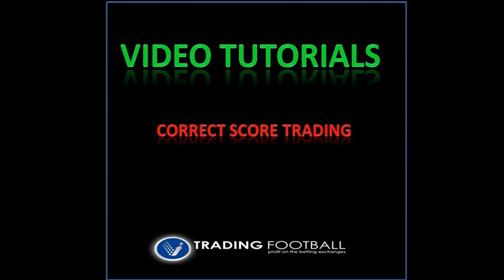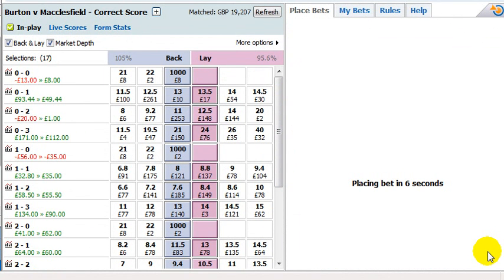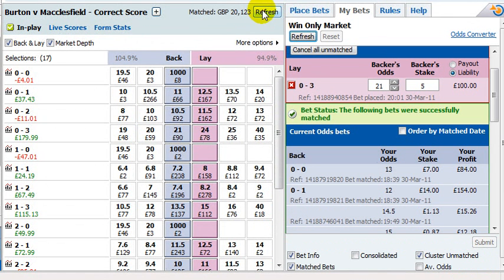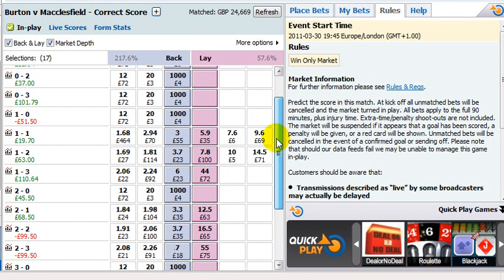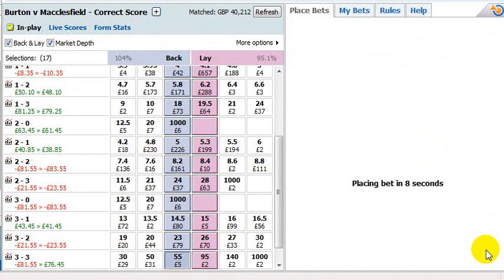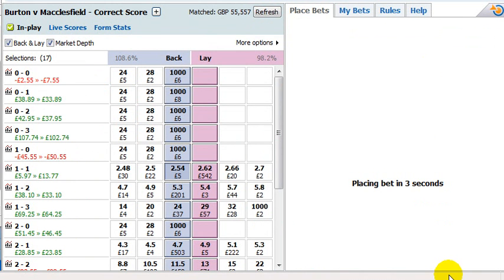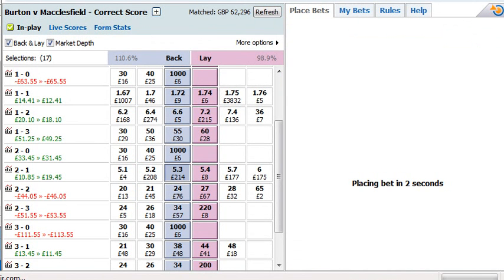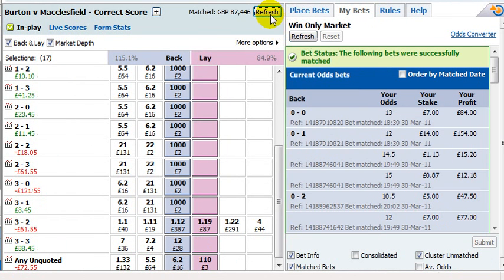Correct Score trading on Betfair